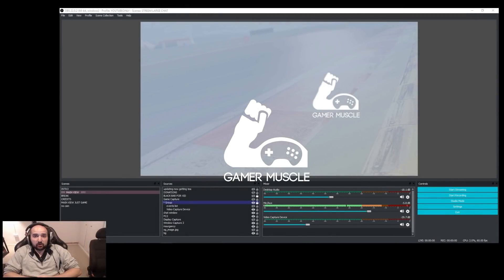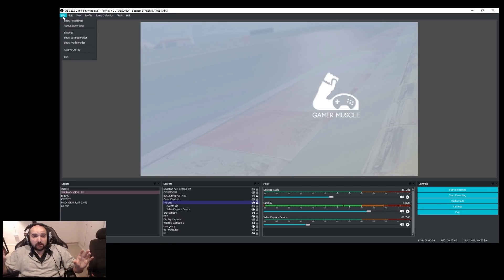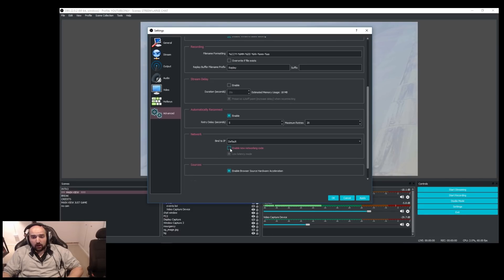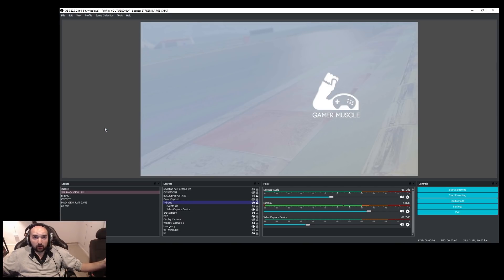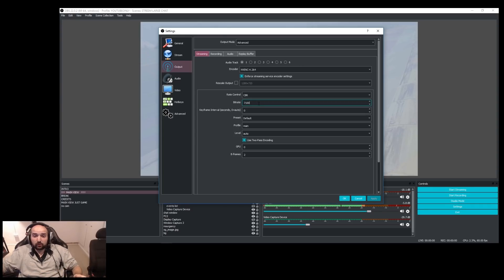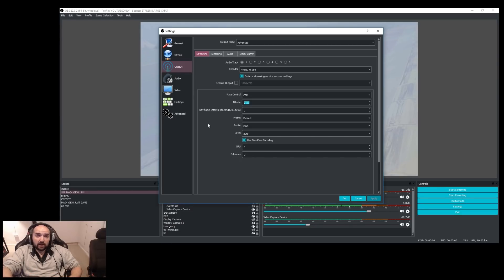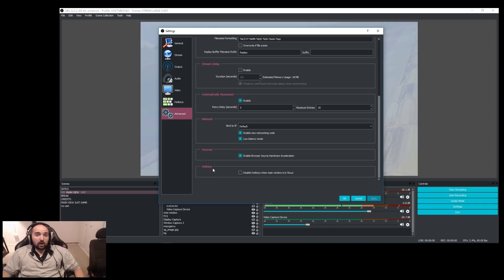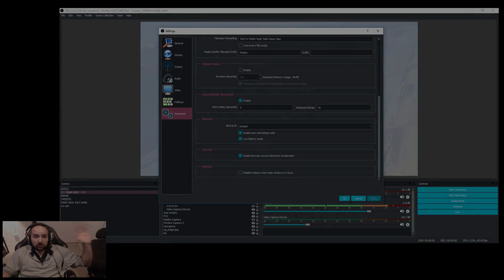GAME LAG STUTTER FIX ! - LIVE STREAM CS:GO ROCKET LEAGUE & BATTLEFIELD V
Use this OBS setting to stop stutter and lag when playing and live streaming Counter-Strike: Global Offensive Rocket League or battlefield V - I also found that it helps alow other games to run more smooth online, for example, it massively reduces row boating in AssettoCorsa

UK AMAZON LINK ➤
USA AMAZON LINK ➤

-- SOCIAL LINKS --

-- OUR KIT --